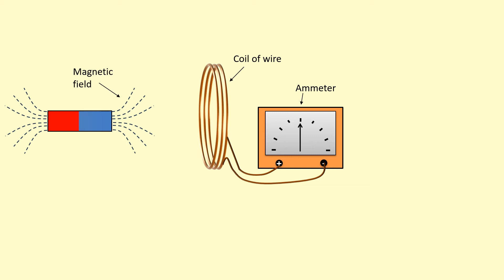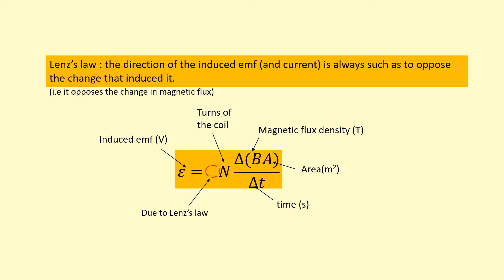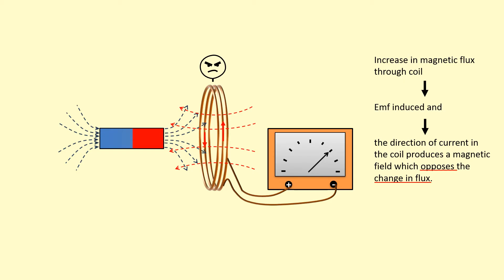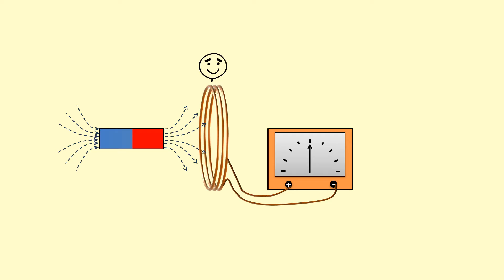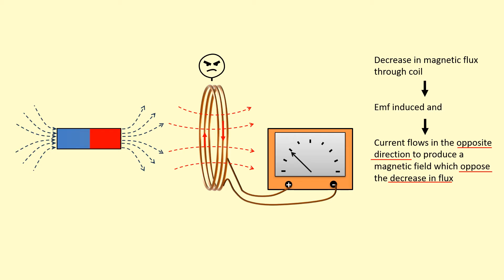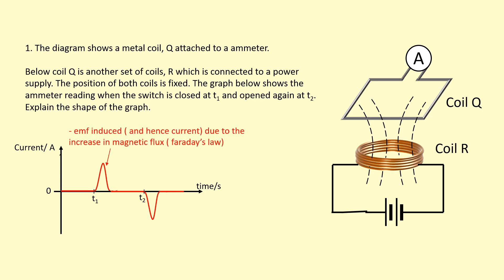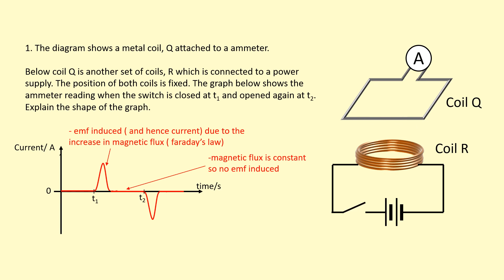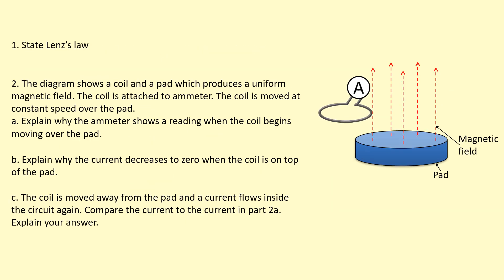12.11 Understand and apply Lenz's law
Lenz's law states that during electromagnetic induction the emf and current will try to oppose the change in magnetic flux linkage. This helps us determine the direction of th emf, current and forces between the magntes and coils. In this video i'm using a analogy to help understand Lenz's law.

Topics for A-level Physics: AQA Paper 1, OCR paper 2, Edexcel Paper 1 and NCERT Class 12

Chapters:
00:00 Intro
00:17 Definition
00:42 Explanation
02:44 Example
04:22 Questions
04:27 Answers